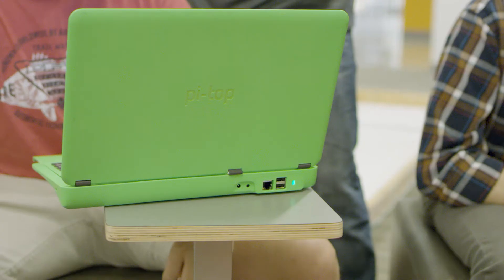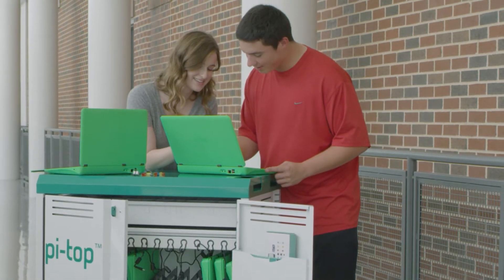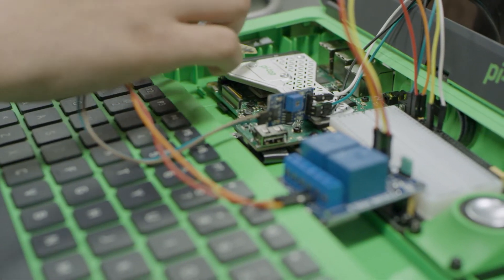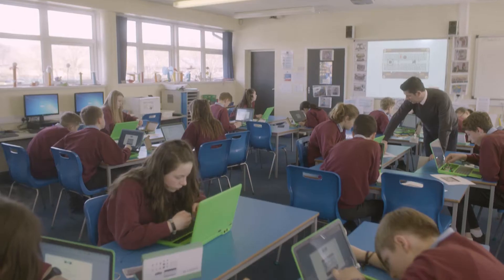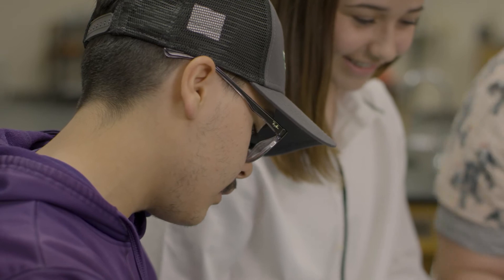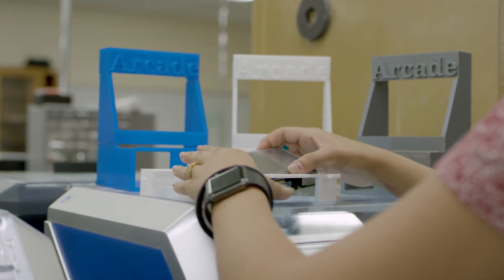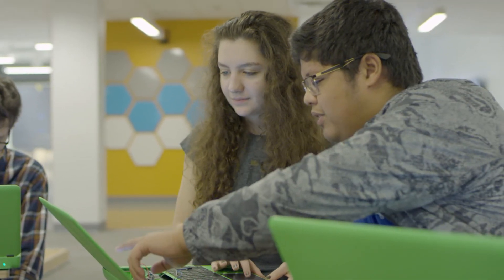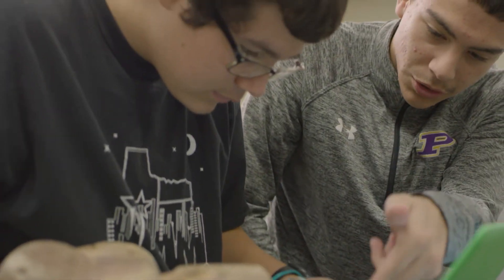The pi-top Learning System - Welcome to the learning by making revolution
The pi-top Learning System delivers a mobile makerspace to your school, inspiring learners, expanding the possibilities of STEAM, building digital skills and taking interdisciplinary learning to the next level through fun, easily accessible project-based learning. Make the future in your classroom with the pi-top Learning System.

The schools featured in the video are: All Saints’ Episcopal School (Texas, US), Bonner school (London, UK), Corbridge Middle School (Corbridge, UK), Keller Center for Advanced Learning (Texas, US), St. Johns College (Portsmouth, UK), Pecos High School (Texas, US) and Purley School (Purley, UK).